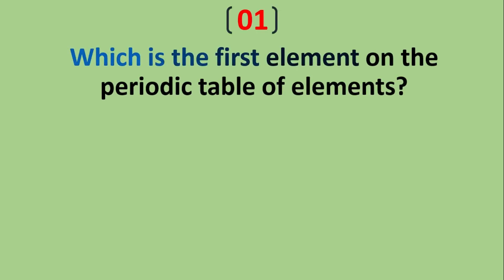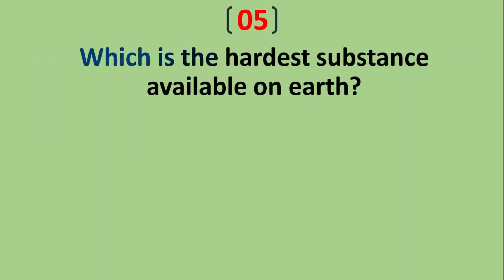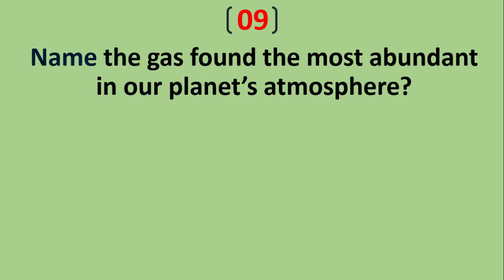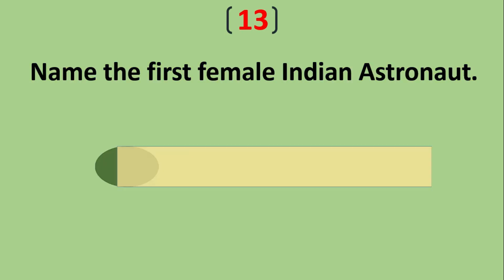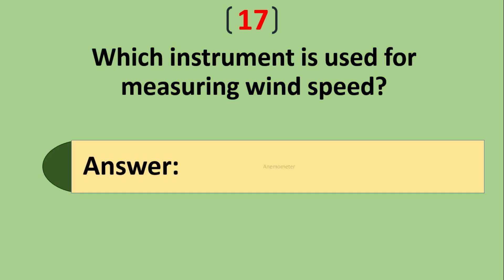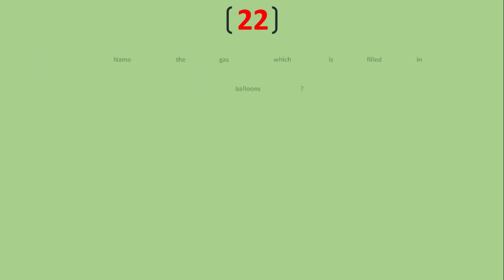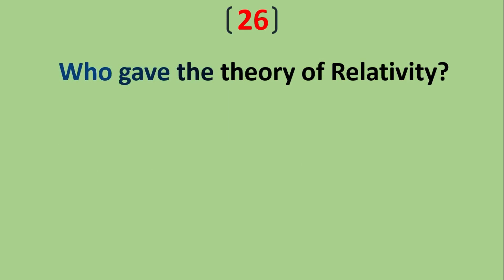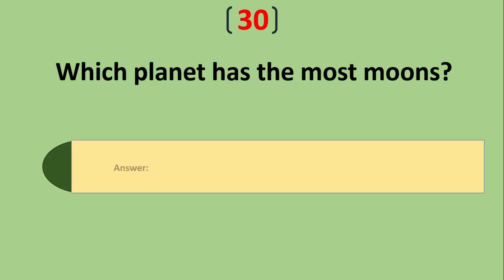General Science Questions & Answers | Quiz| Achievers Section | General Knowledge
👉 Topics covered in this video:
✅ trivia questions for kids
✅ fun learning for kids
✅ easy general knowledge questions
✅ kids' learning activities
✅ knowledge quiz for kids
✅ interactive learning for children
✅ educational games for kids
✅ homeschooling resources for kids.